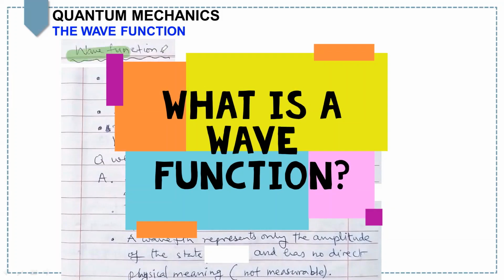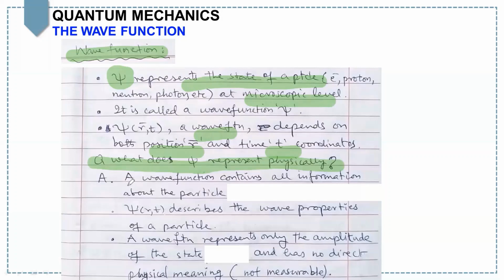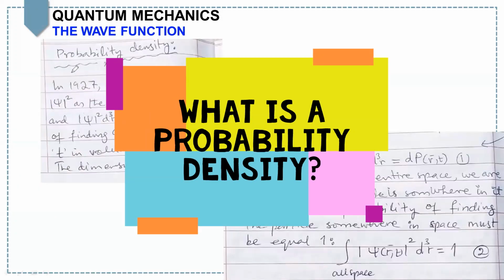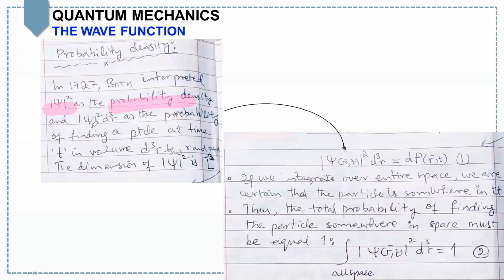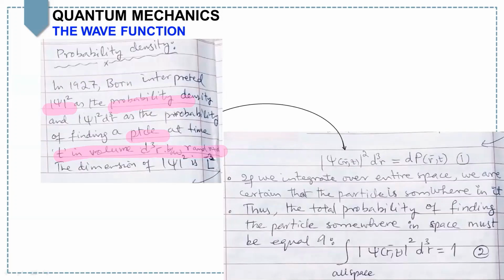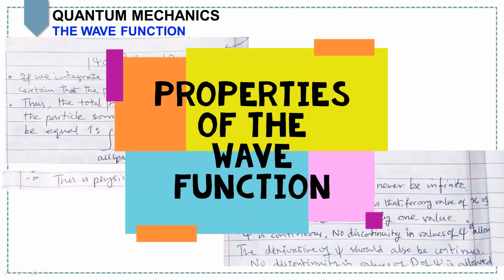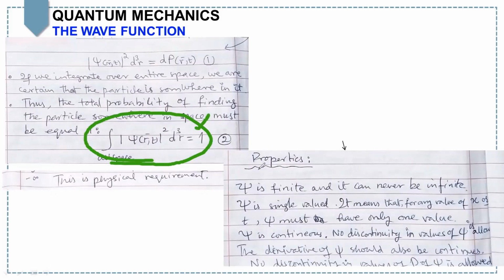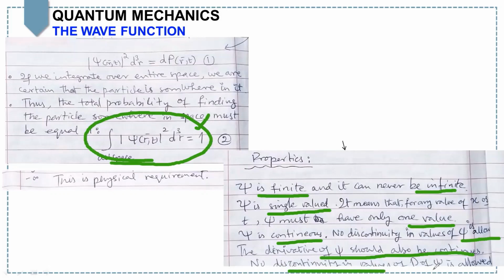WHAT IS A WAVE FUNCTION | QUANTUM MECHANICS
LECTURE SERIES ON QUANTUM MECHANICS BY GRIFFITH:
WHAT IS A WAVE FUNCTION?